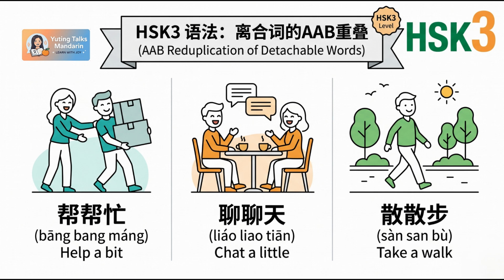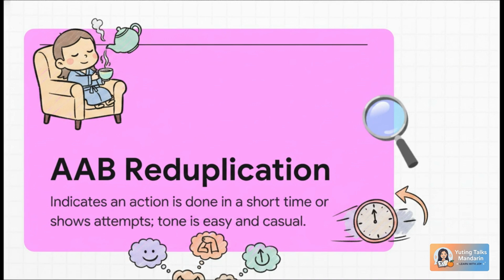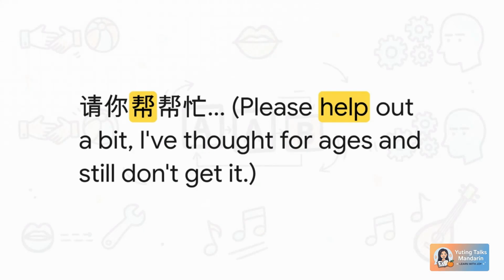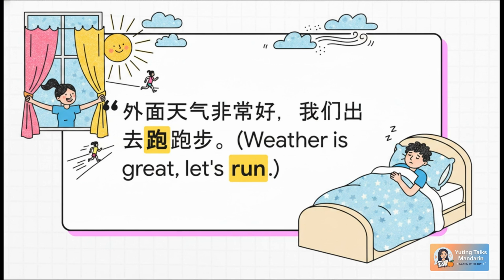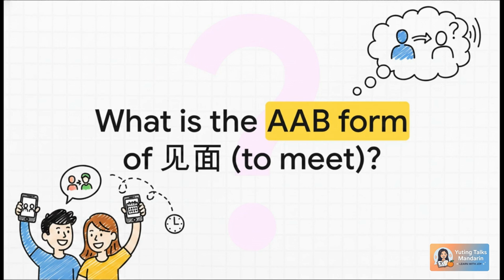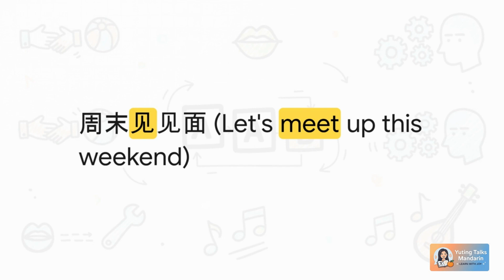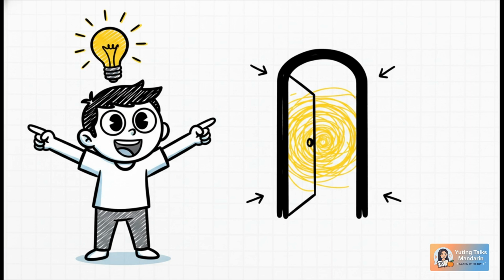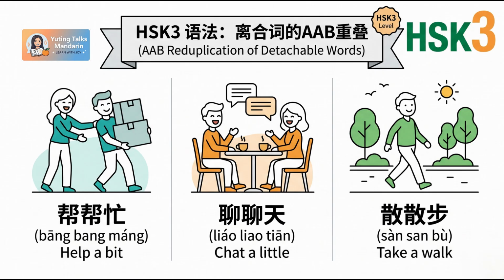HSK3 Chinese Grammar | AAB Repetition for Detachable Words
Learn Chinese grammar in English with simple examples! 🇨🇳

In this lesson, we explore AAB repetition of detachable words (离合词) in Chinese.

This structure:

Makes actions short, casual, or trial-like
Softens the tone of your speech
Adds natural, daily-life flavor to your conversation

You will learn:

How to repeat verbs like 帮忙 (help) or 聊天 (chat) in AAB form
How repetition changes the meaning subtly

Perfect for HSK3 learners who want to sound natural and casual in Chinese.

🌍 Subtitles are available — choose your preferred language in YouTube settings.

Next lesson:
We’ll learn 怎么 after 不 / 没 — used to express a low degree in negative sentences.